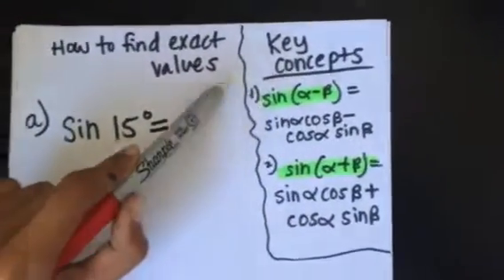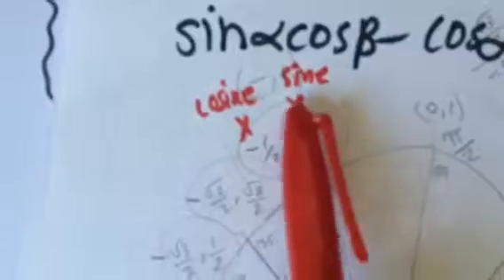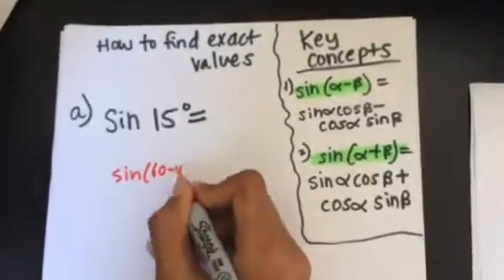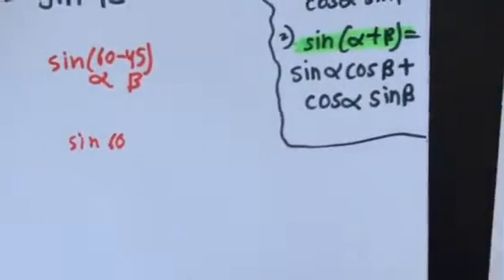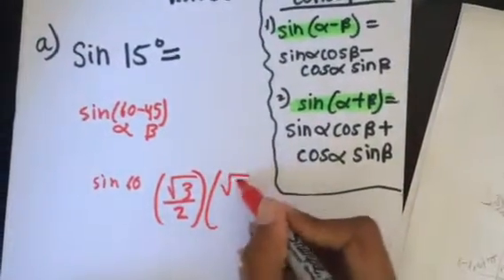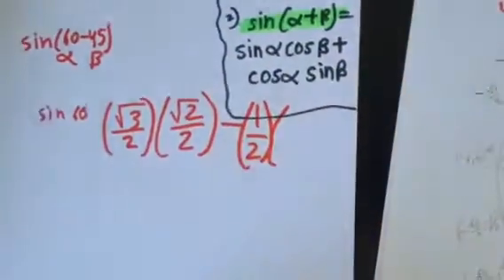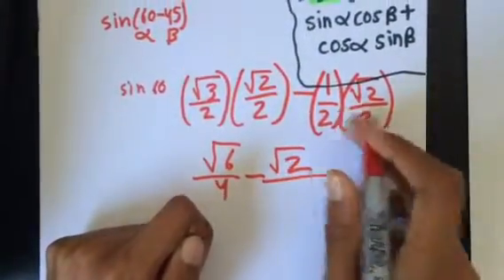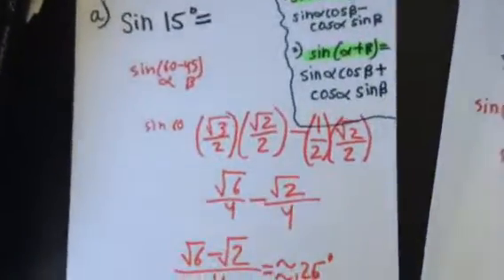How to Find Exact Values for Sine